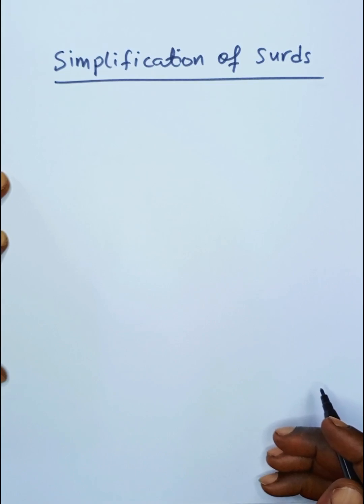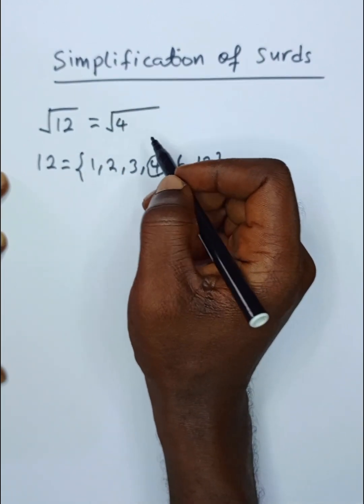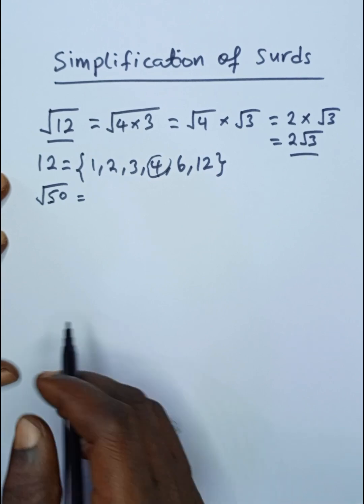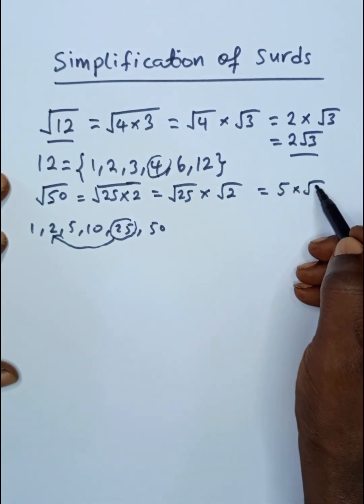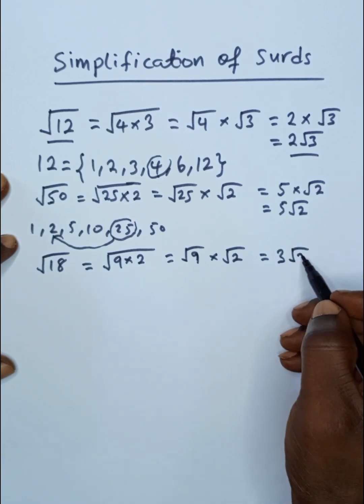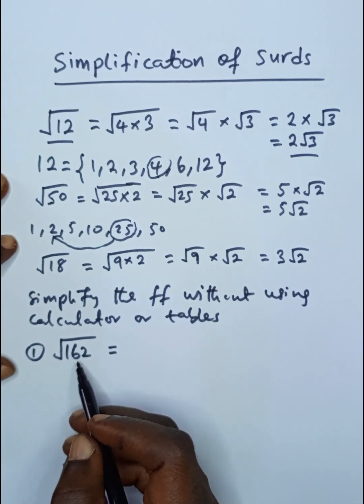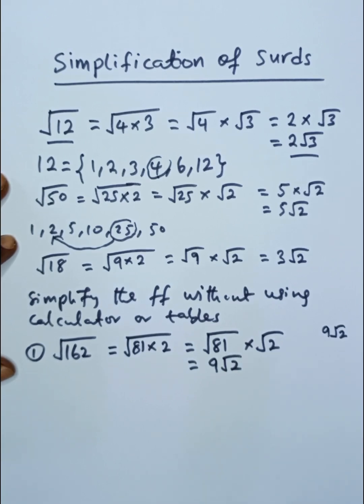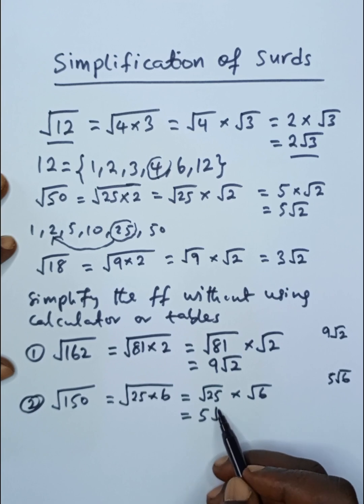SURDS (part 3)@RichardOwusu-i9o